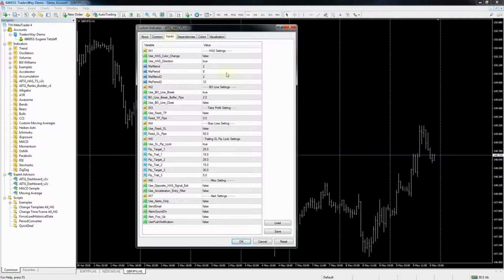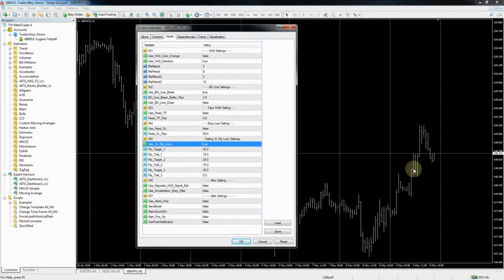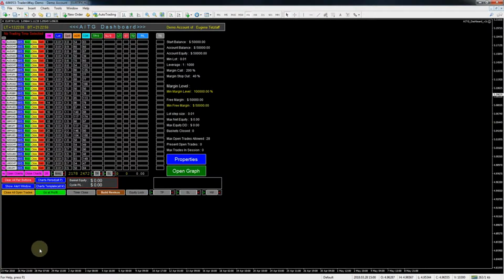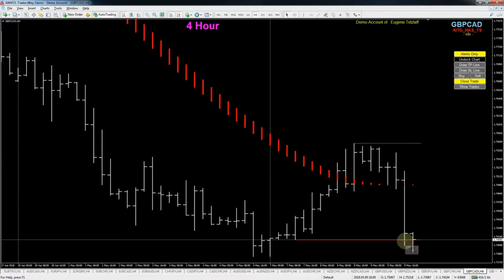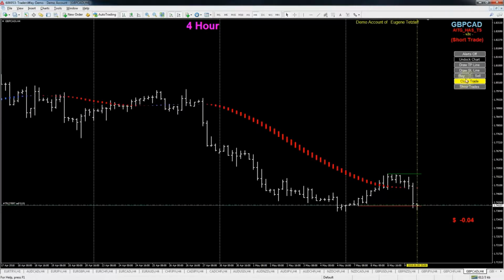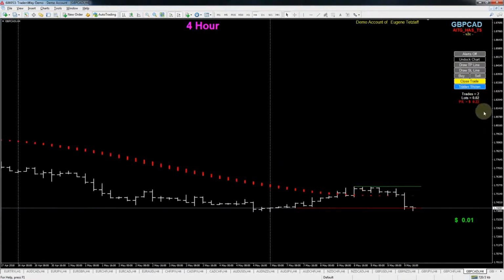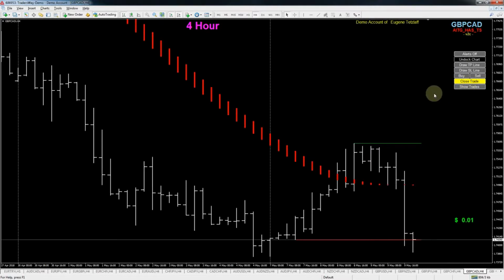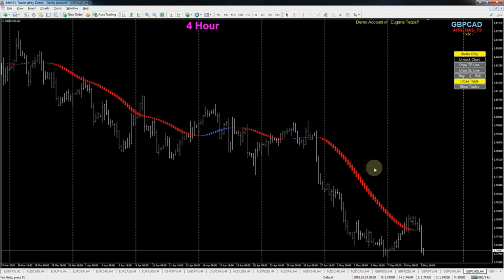HAS TS Example 1